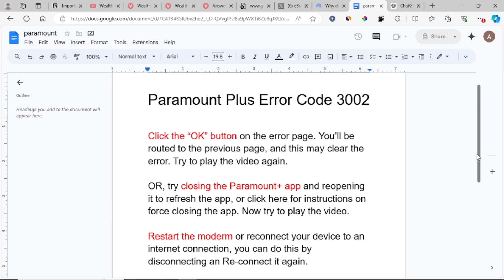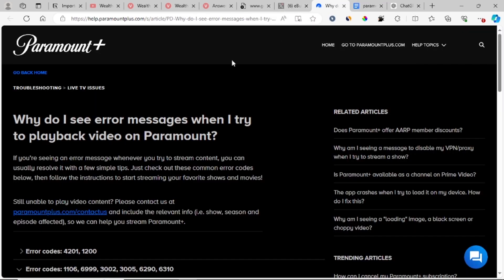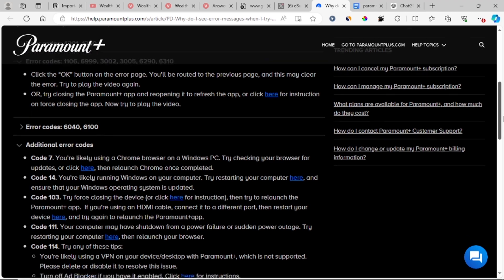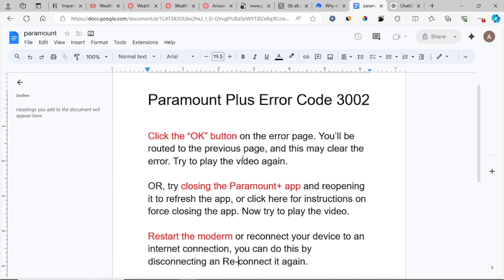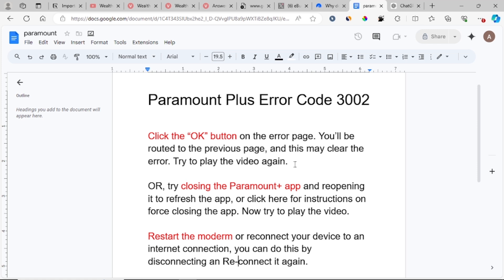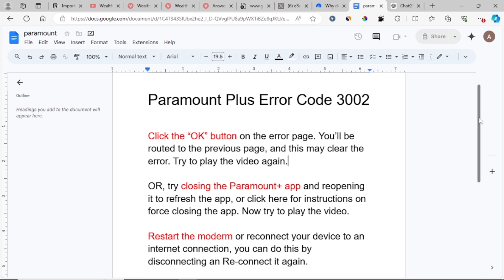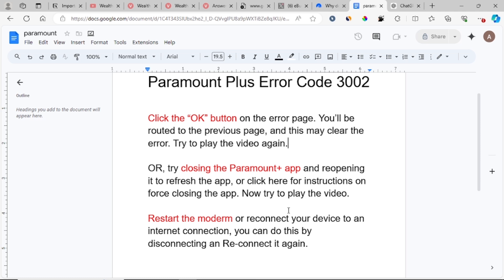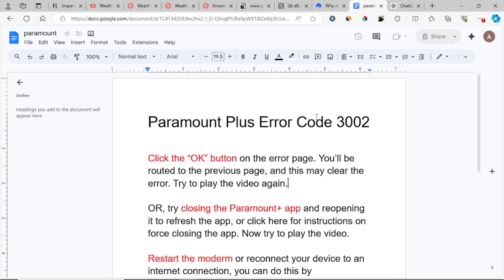How to fix Paramount Plus Error Code 3002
In most cases the Error Code 3002 in paramount plus is caused by poor network problem so follow the steps below to fix this issue.

00:35 - Introduction about the error code 3002 and what causes it
00:45 - Click the Ok button
01:06 - Restart the Paramount Plus app
01:25 - Restart your internet connection

Click the “OK” button on the error page. You’ll be routed to the previous page, which may clear the error. Then, try playing the video again.

OR, try closing the Paramount+ app and reopening it to refresh the app, Now try to play the video.

Restart the moderm or reconnect your device to an internet connection, you can do this by disconnecting an Re-connect it again.